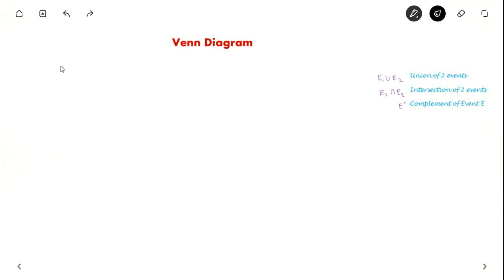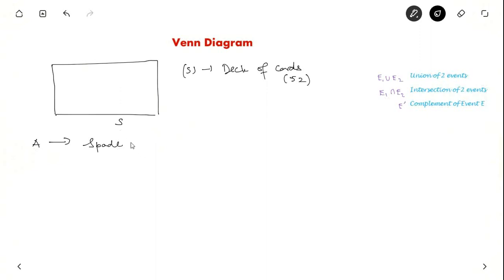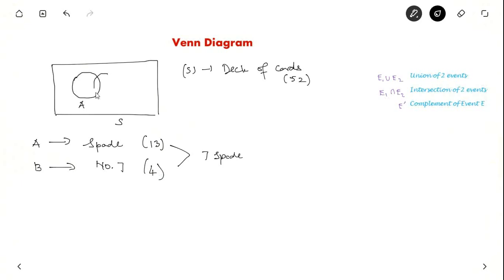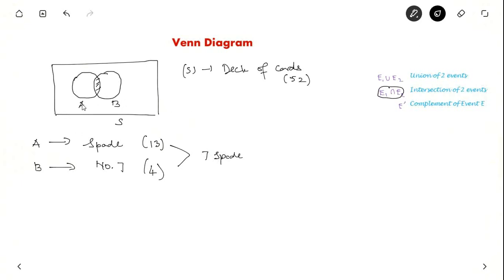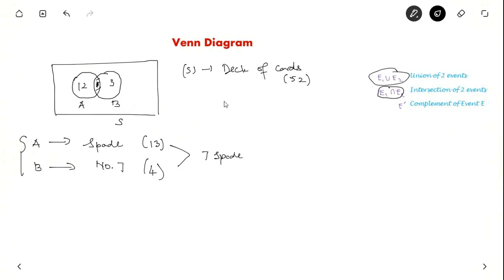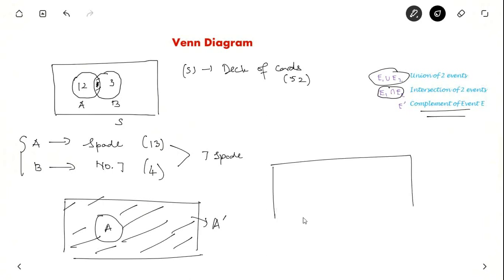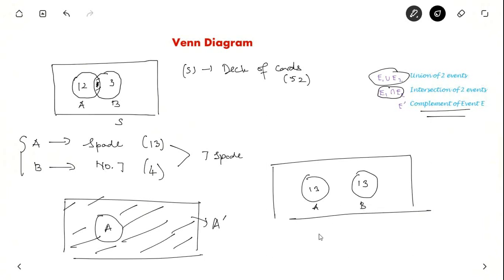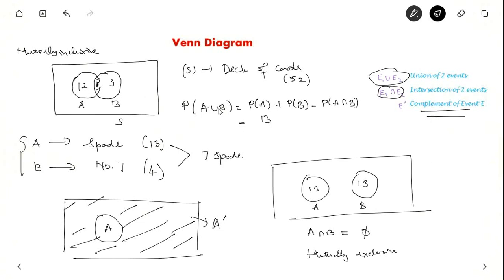Venn Diagram | Probability and Statistics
In this video, I have explained Venn Diagram and the meaning of union, intersection and complementary events with examples.